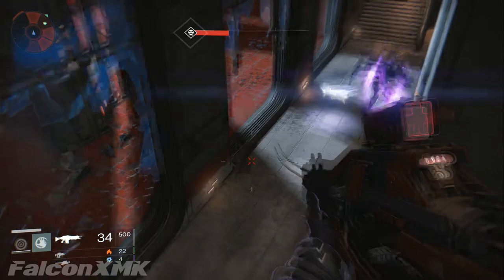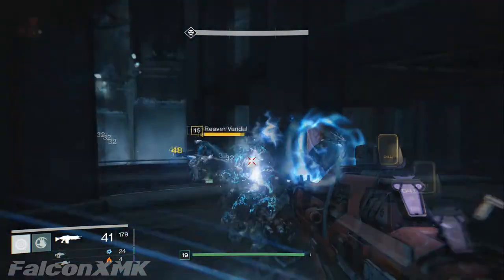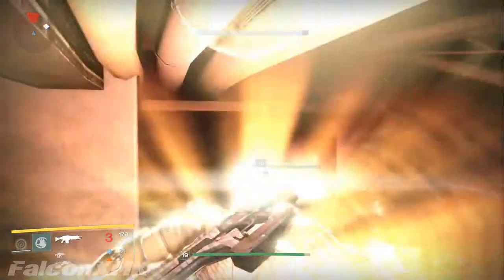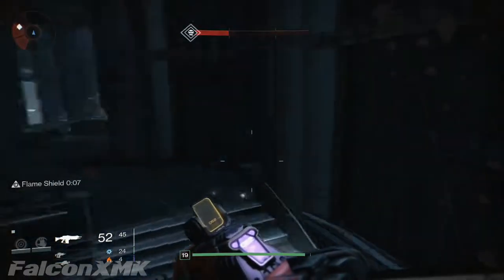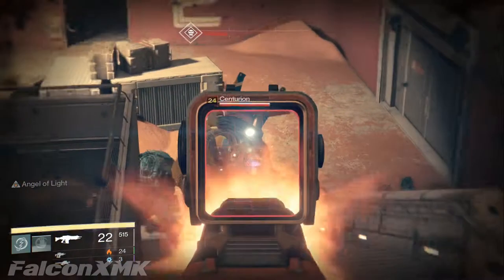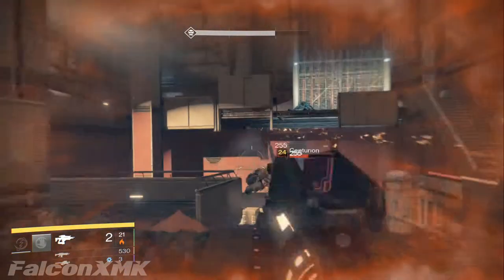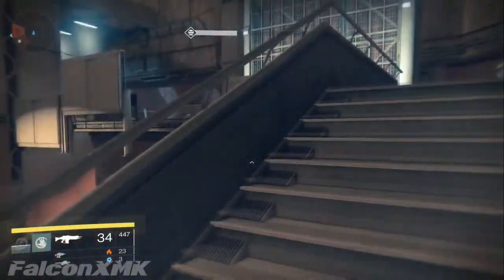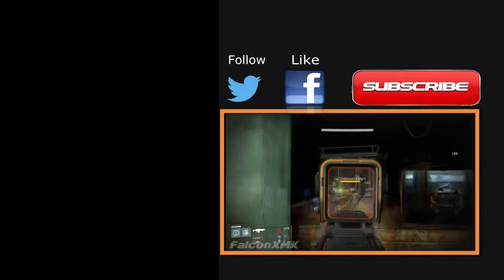Destiny PS4 Gameplay Tips & Tricks 101 - Enemy Armor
Here is a trick that will help anyone of all levels put down enemies in campaign a lot faster than just regularly shooting them